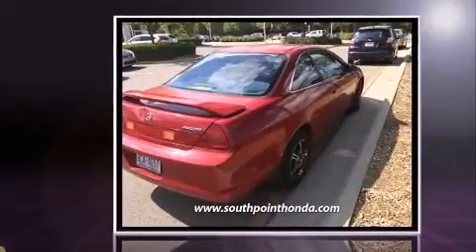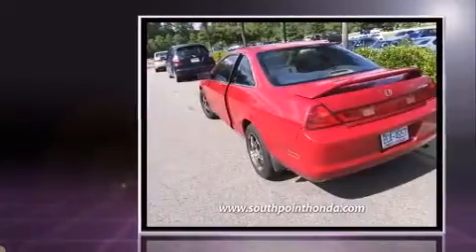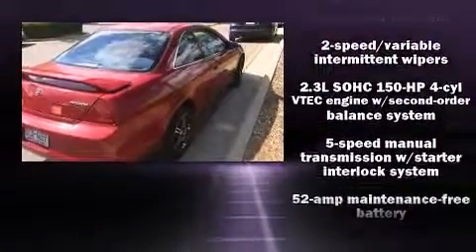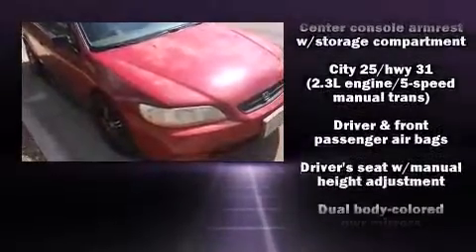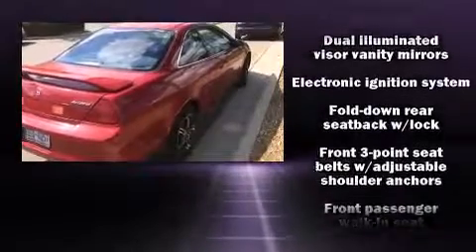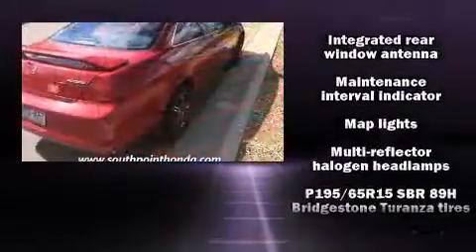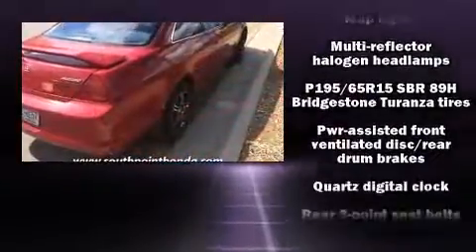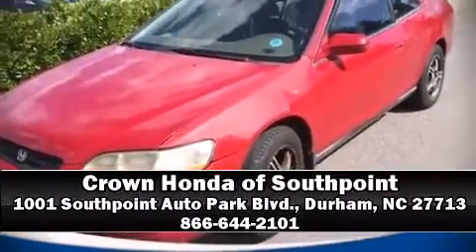1998 Honda Accord LX in Durham, NC 27713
1001 Southpoint Auto Park Blvd.

The 1998 Honda Accord. This 2 door, 5 passenger coupe provides exceptional value! Honda made sure to keep road-handling and sportiness at the top of it's priority list. Under the hood you'll find a 4 cylinder engine with more than 150 horsepower, providing a smooth and predictable driving experience. Honda prioritized practicality, efficiency, and style by including: variably intermittent wipers, front bucket seats, air conditioning, tilt steering wheel, power windows, cruise control, and much more. Audio features include an AM/FM radio, a cassette player, and 4 speakers, providing excellent sound throughout the cabin. Our experienced sales staff is eager to share its knowledge and enthusiasm with you. We'd be happy to answer any questions that you may have. Come on in and take a test drive!